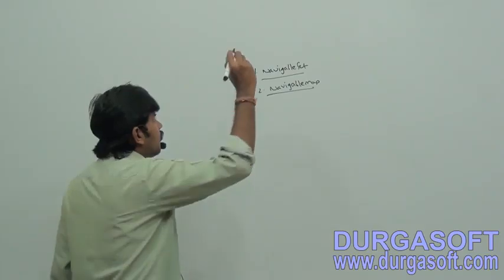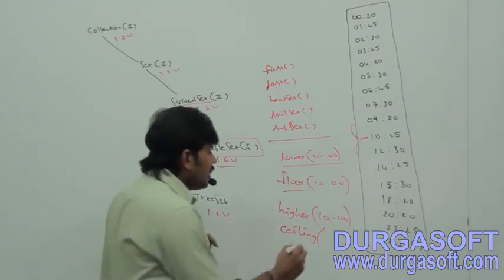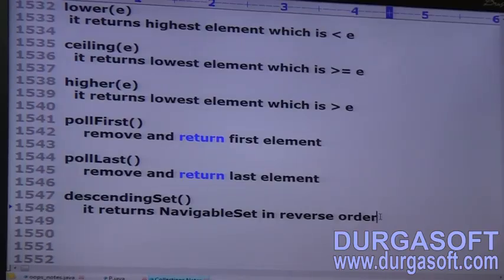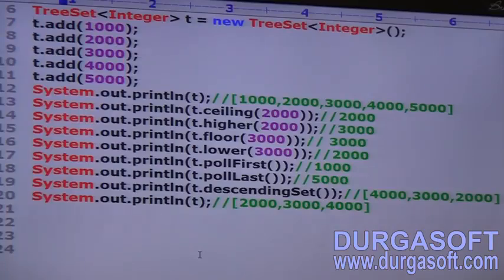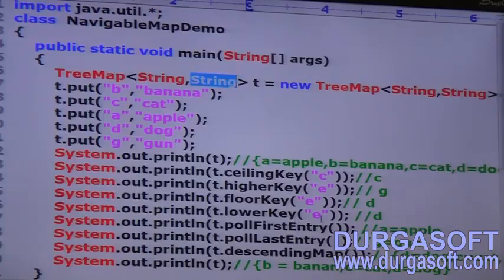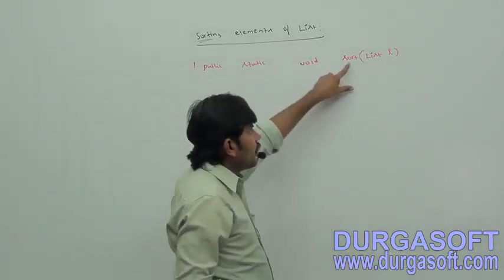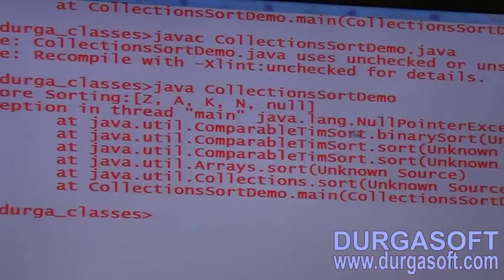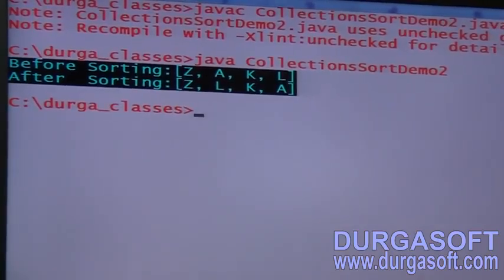Core Java With OCJP SCJP Collections Part 16 Navigableset 480 X 854